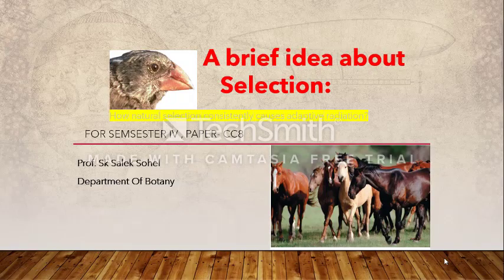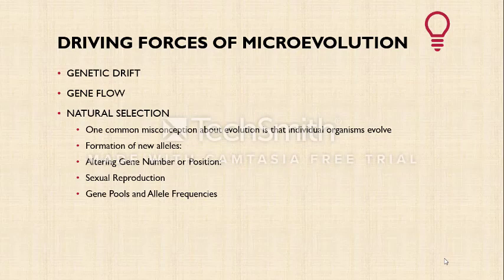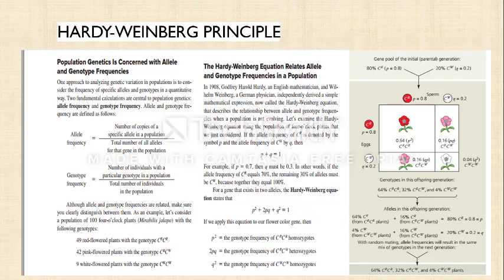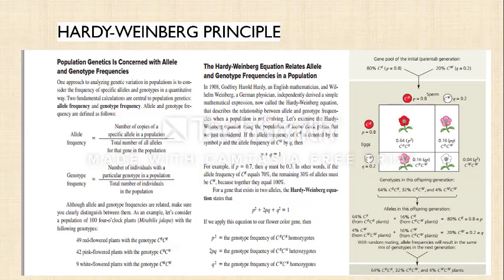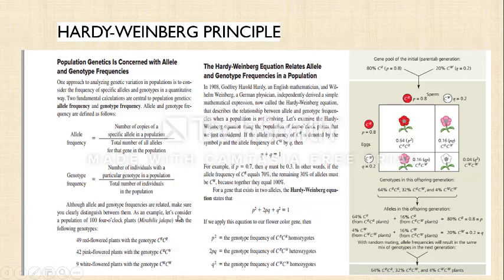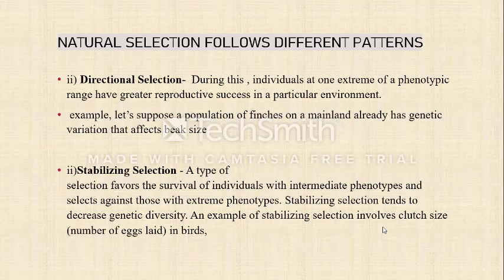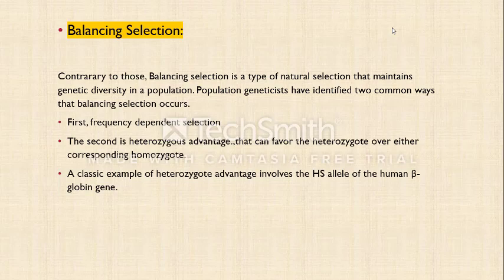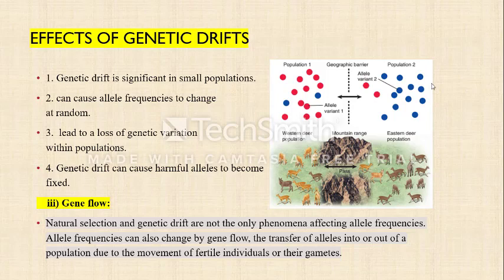BOTA CC8 idea about selection by SSS 01 04 20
Notes of this topic will also be provided separately for the better understanding of the chosen area. Study this topic in combination with the note provided, in any sort of problem in griping ,you are welcome to contact.